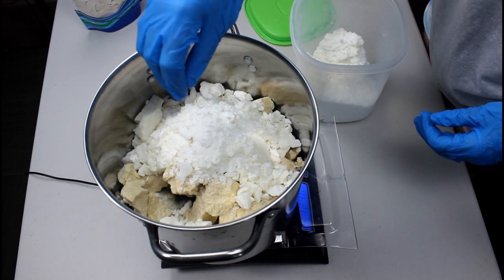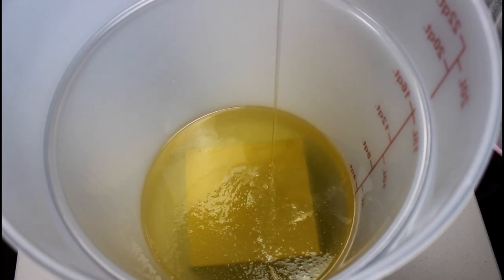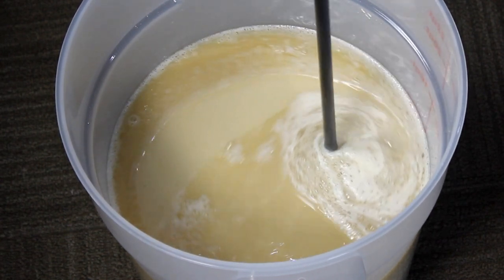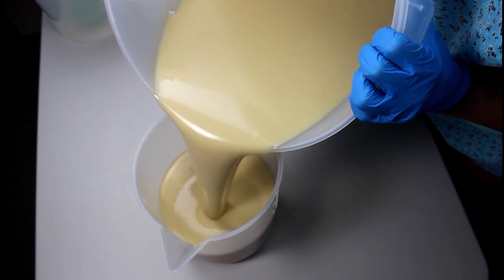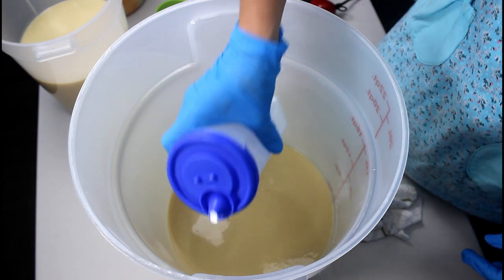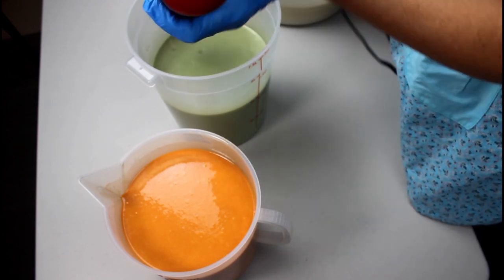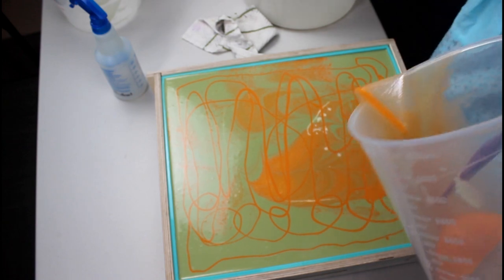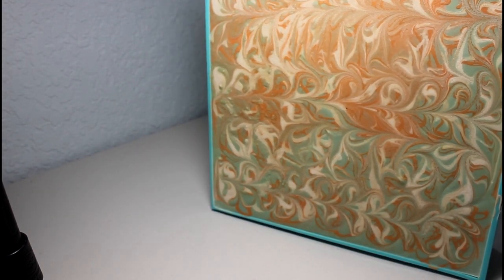Cucumbers & Melon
In this video I bring you along while I attempt to scale up my production. I talk about the trials and the things I learned along the way. I am making a 25-pound batch of Cucumbers & Melon. I also share some behind the scenes photos so you can see what the space I am working in looks like.

Kokum Butter
Rice Bran Oil

Other soap making ingredients:
99% Isopropyl Alcohol
Food Grade Lye

Soap making equipment:
Narrow Spatulas
Mini Mixer
Pouring pitchers
Large Scale
Adapter for the Scale
Small scale

Filming equipment:
Ring Light Tripod w/cell phone holder
Softbox Lighting
Cell Phone Tripod

Books:
How to Wholesale Your Handcrafted Soap
Good Manufacturing Practices for Soap
Soap and Cosmetics Labeling

Other places I purchase from:
Essential Depot (I only buy my lye here, they have sales throughout the year)
Wholesale Supplies Plus (colloidal oatmeal powder)
Brambleberry (cruelty free tussah silk)
Bulk Apothecary (castor oil)
New Directions Aromatics (best essential oil prices I've found)
Nurture Soap
Soapers Choice (coca butter & kokum butter)
Nature's Garden Fragrances
Sam's Club (olive & coconut oil)